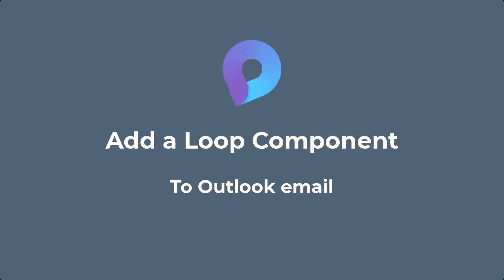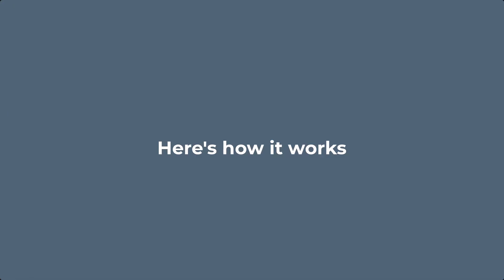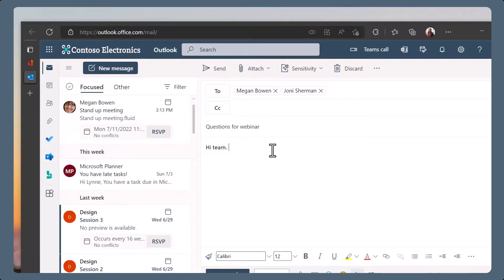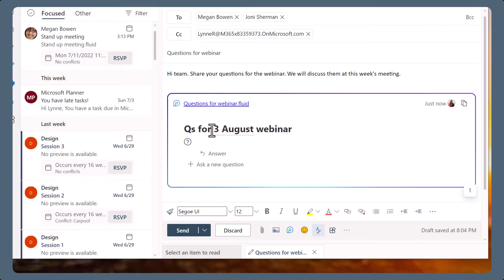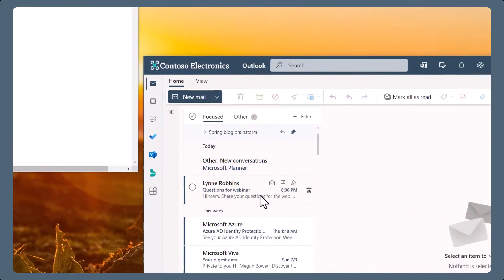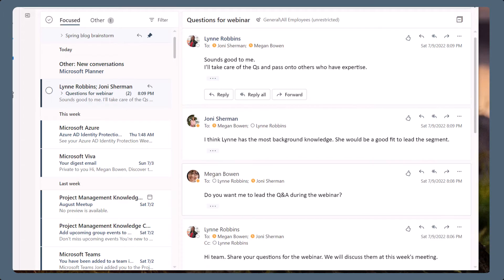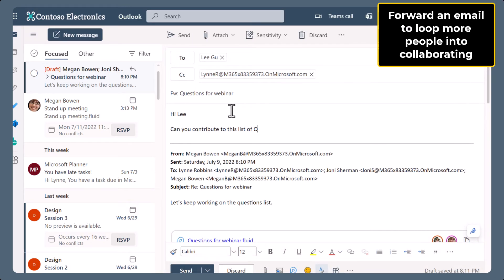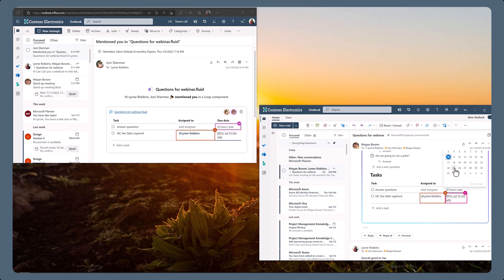Add a Microsoft Loop component to Outlook email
Microsoft Loop is now available in Outlook. Now you can loop people into the live collaborative canvas using email. This experience is available in the Outlook Web App and the new Outlook desktop client.

0:00 Overview
0:38 How does it work?
1:26 Add a Loop component
2:00 How to find the emailed Loop
2:25 Receiving an emailed Loop
3:10 Tip - Share a link to the Loop in your reply
3:28 Forwarding and emailed Loop
3:42 Loop email notifications now include the Loop
3:57 Conclusion

🏫Learn Microsoft Loop. Enrol in a free course with new content each week.